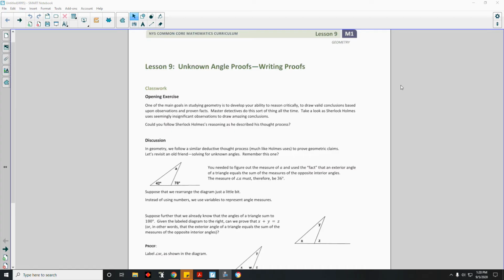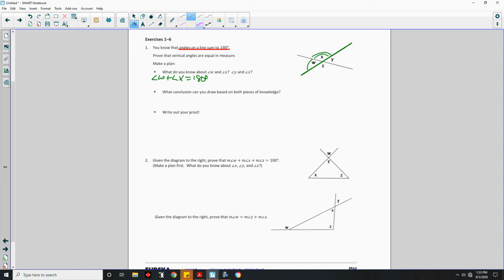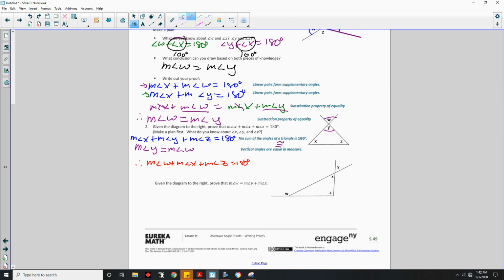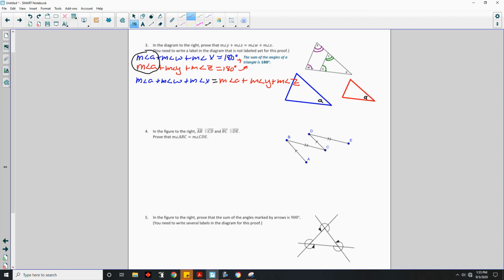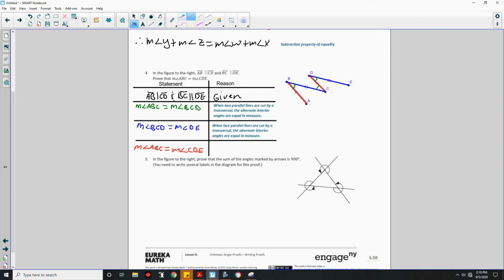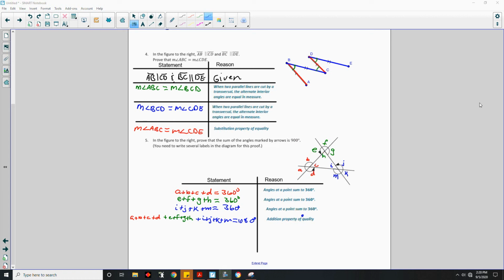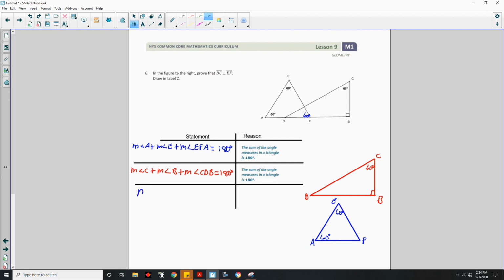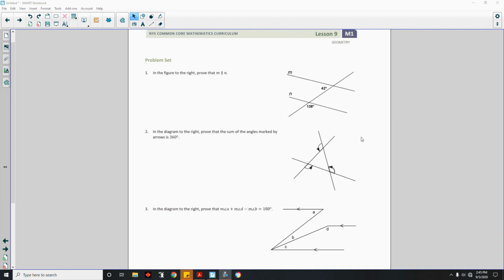Geometry Module 1 Lesson 9 Video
Unknown Angle Proofs - Writing Proofs@math